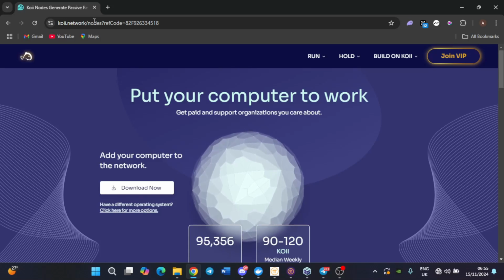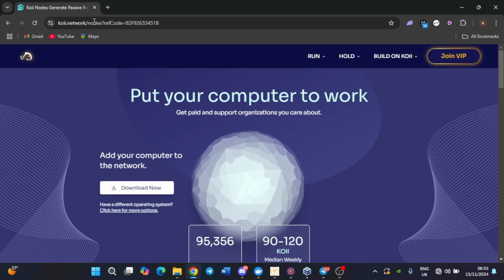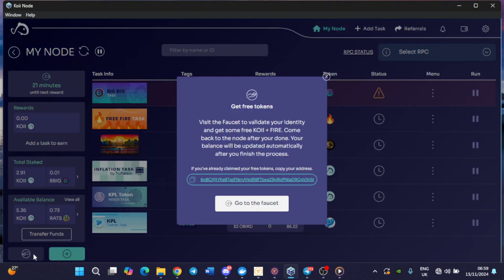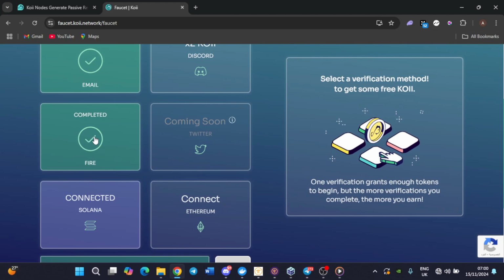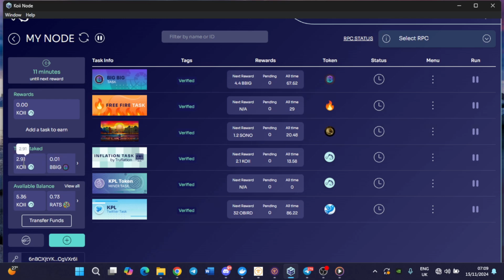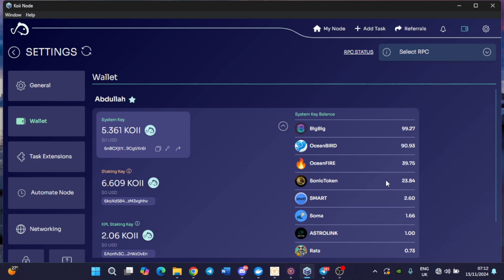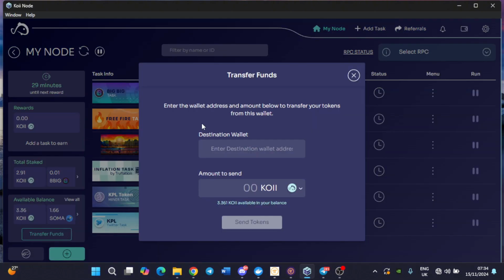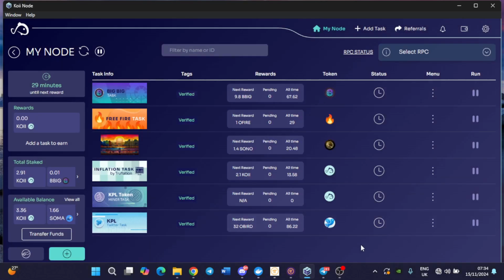How to Set Up a KOII Node | Beginner-Friendly Crypto Node Tutorial 2024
"Welcome to Node Xpert! In this video, I’ll guide you through setting up a KOII node from scratch. We’ll cover everything from downloading the software to securing your node with a PIN and getting started with funding. This is a beginner-friendly tutorial designed to help you join the world of decentralized networks and potentially earn passive income with your KOII node.

What you'll learn:
How to download and set up a KOII node
Steps to secure your node with a PIN
Important tips on saving your secret phrases
Getting funding and connecting your accounts
Additional tasks to maximize your node's potential